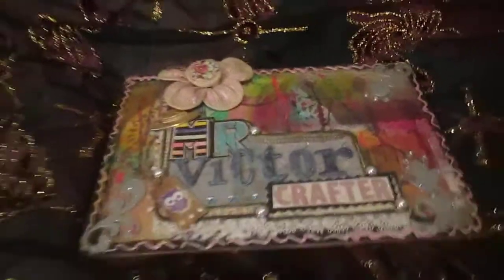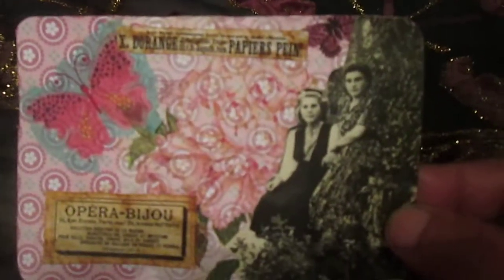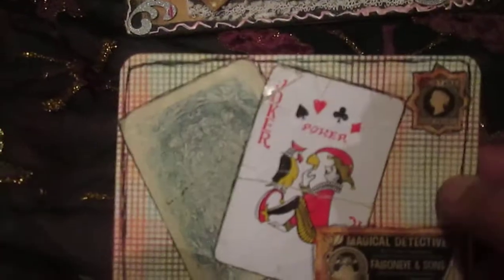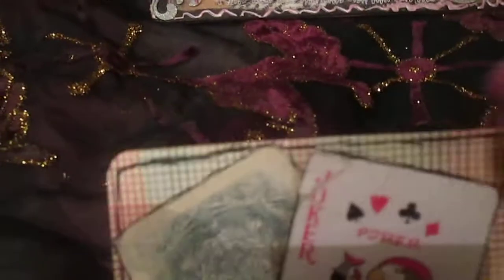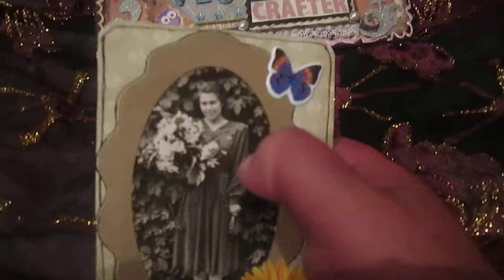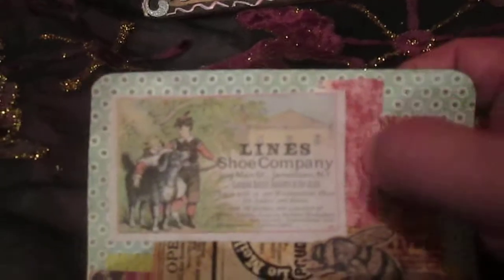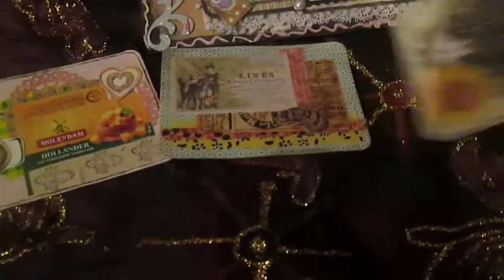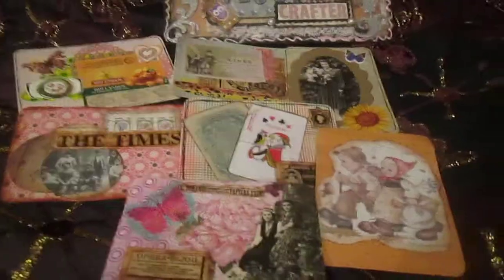Index card of day / week 11